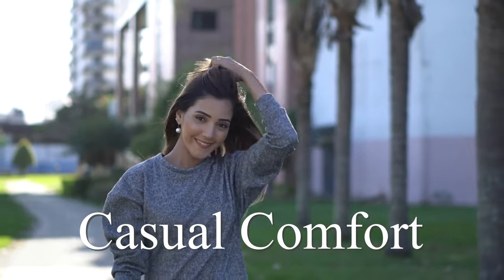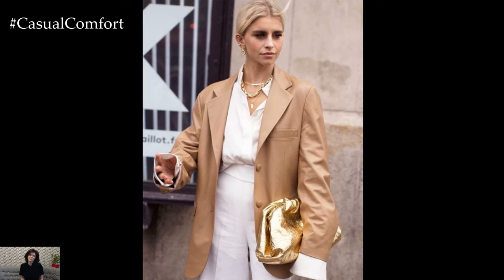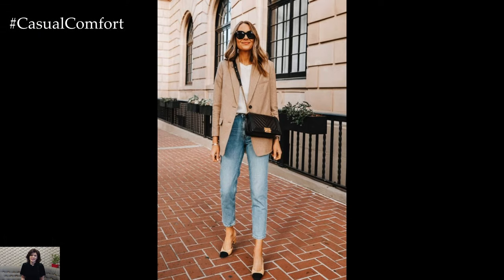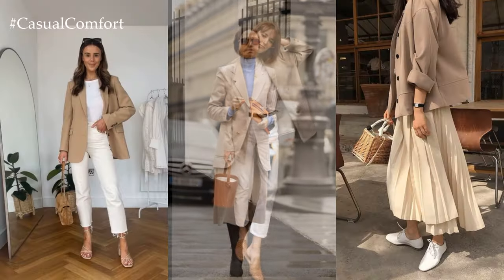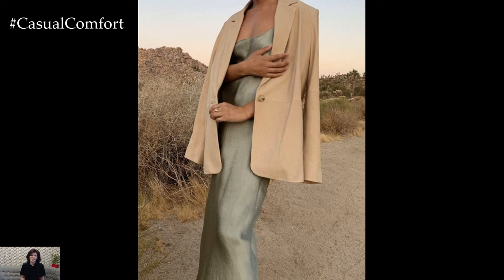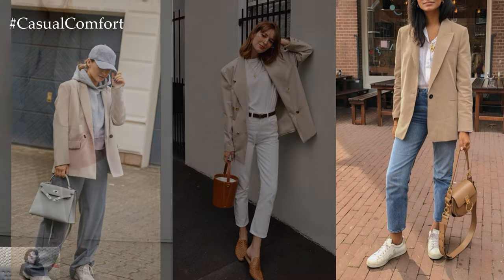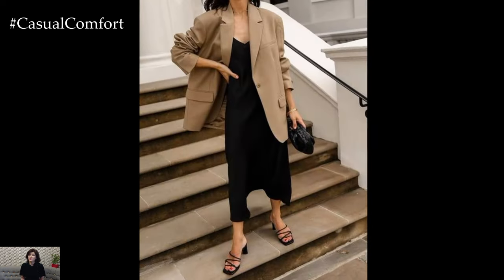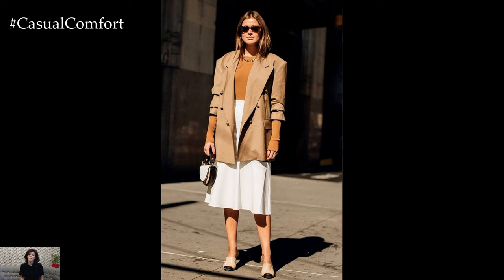Beige Blazer Outfit Ideas | Effortlessly Chic Styling Tips | 2024 Fashion Trends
Elevate your wardrobe with our beige blazer outfit ideas! In this video, we showcase versatile and stylish ways to incorporate a beige blazer into your everyday looks. Whether you're headed to the office, a brunch date, or a night out with friends, the beige blazer adds a touch of sophistication and elegance to any outfit. Discover how to create effortlessly chic ensembles by pairing the beige blazer with tailored trousers, trendy jeans, or flowy skirts. From classic neutrals to bold prints, the beige blazer is a versatile staple that will elevate your style game all year round.